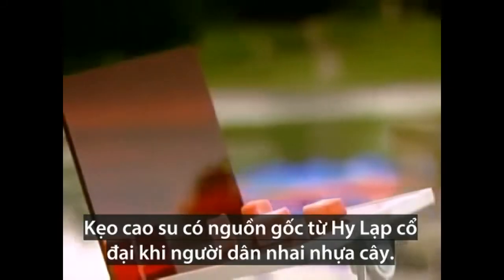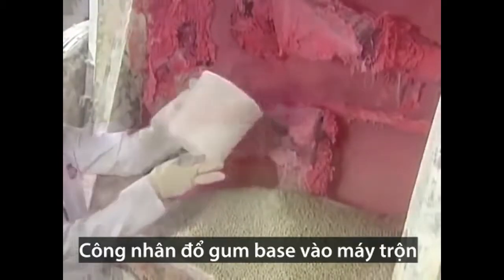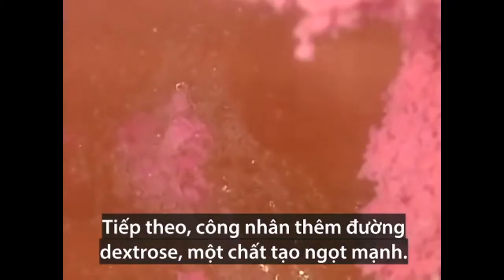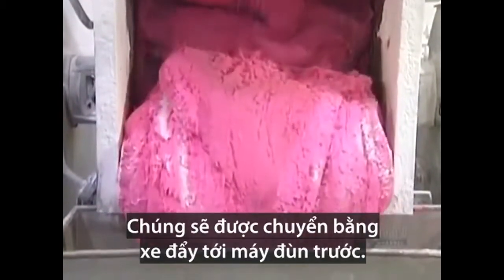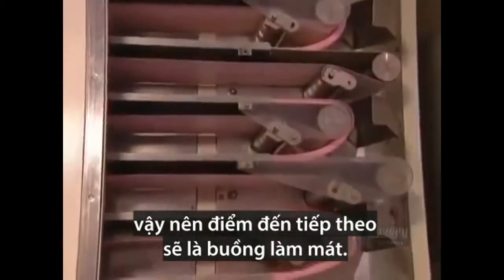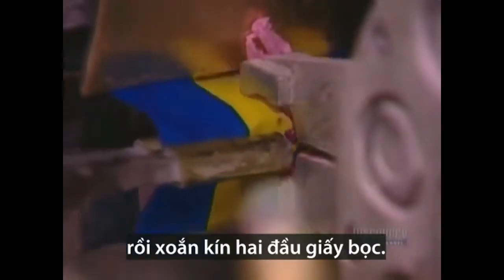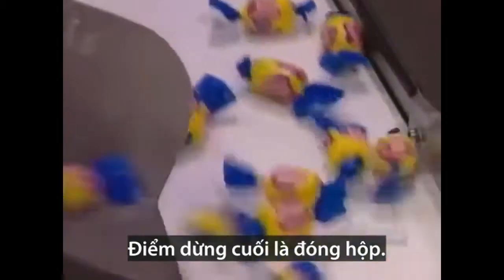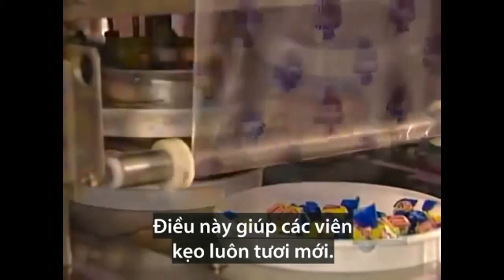Kẹo cao su và quy trình sản xuất 'kỳ diệu"